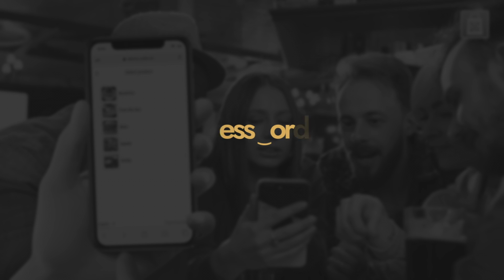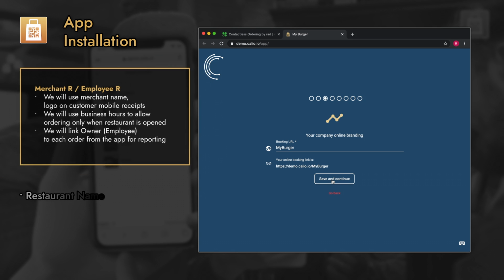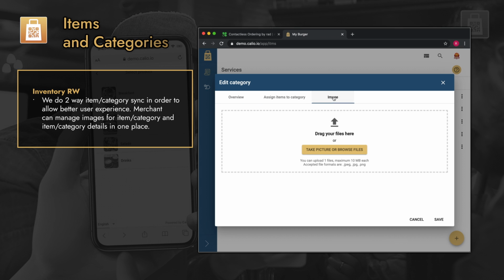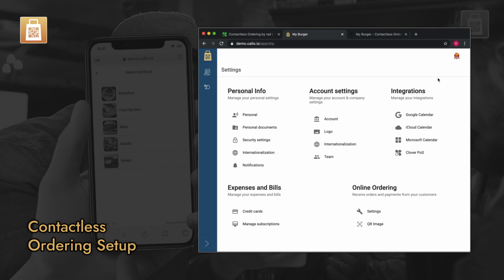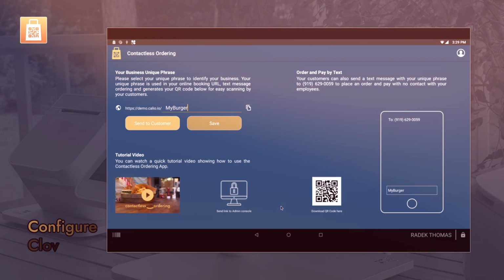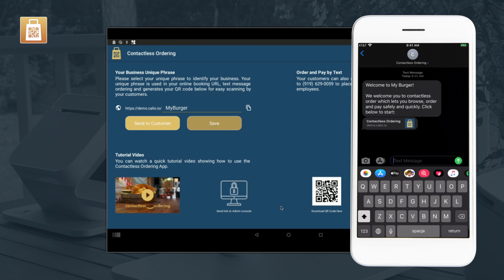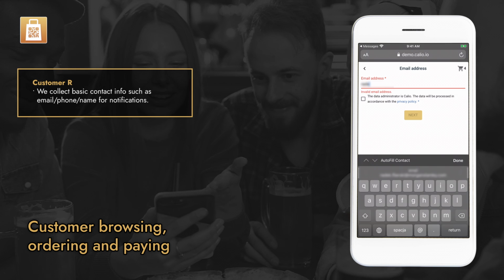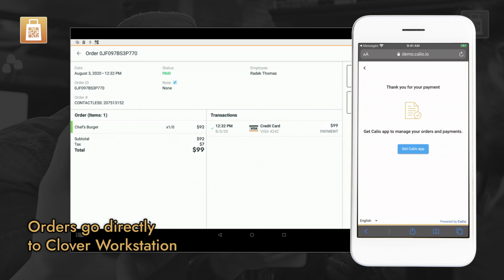Contactless Ordering Tutorial with Permissions